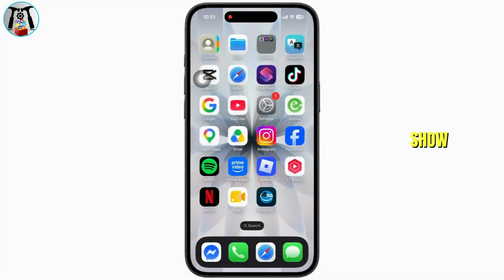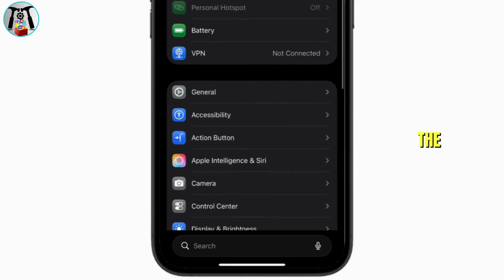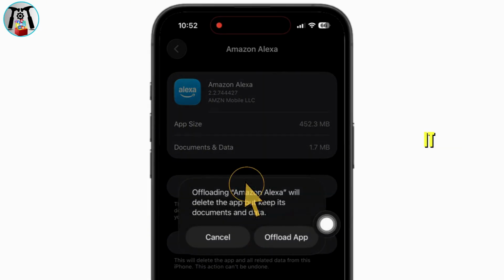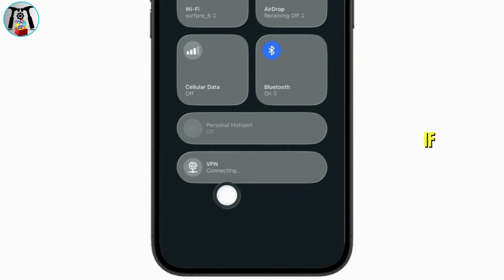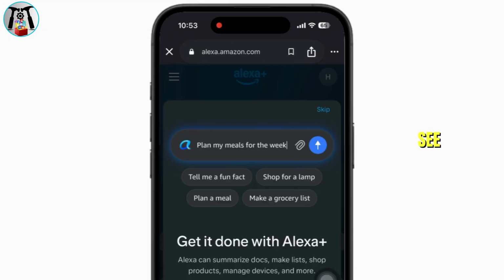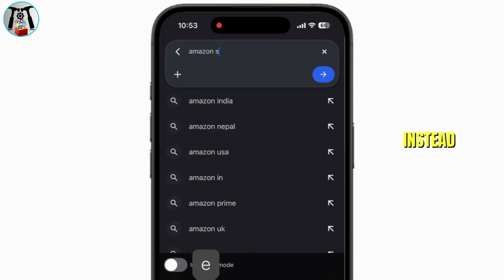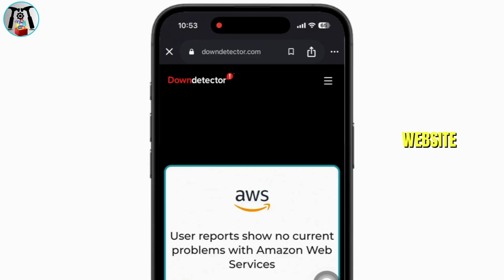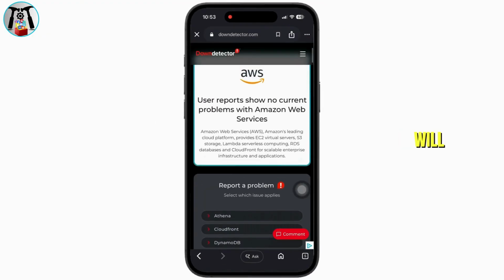How to Fix "Failed Setup" Error on Amazon Alexa App (2026) | Alexa Device Setup Fix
Getting the "Failed Setup" error while trying to set up a device on the Amazon Alexa app? In this quick 2026 tutorial, you'll learn how to fix Alexa device setup problems and connect your smart devices successfully.

This video shows you how to check your Wi-Fi connection, restart your Alexa device, update the Alexa app, check device compatibility, reset your smart device, and try additional troubleshooting steps.

If you're searching for how to fix Failed Setup error on Amazon Alexa app, Alexa device setup failed, Amazon Alexa setup error, Alexa app not connecting to device, Alexa smart home setup problem, Alexa device not working, Amazon Alexa troubleshooting, or Alexa 2026, this guide will help you.

Quick Tip: Make sure your Alexa device and phone are connected to the same Wi-Fi network during setup to avoid connection problems.

Timestamps

0:00 – Introduction
0:12 – Check Wi-Fi Connection
0:30 – Restart Alexa & Device
0:50 – Update Alexa App
1:10 – Reset Device & Try Again
1:35 – Conclusion